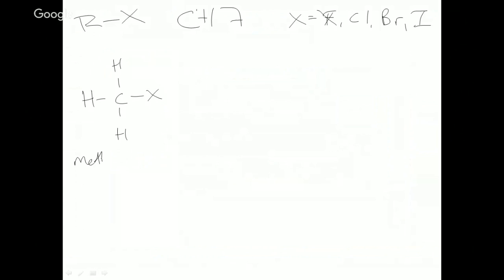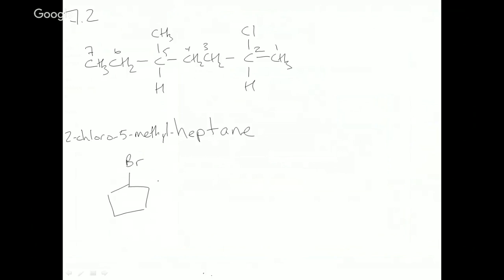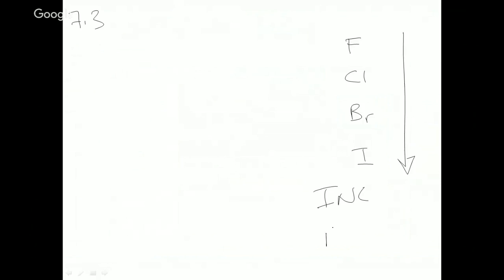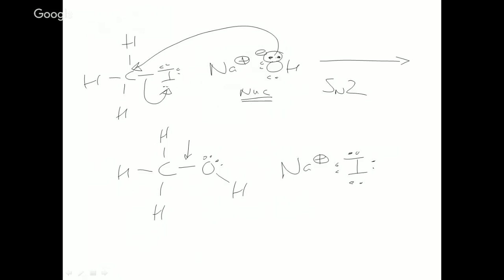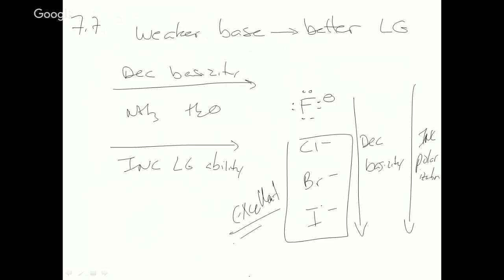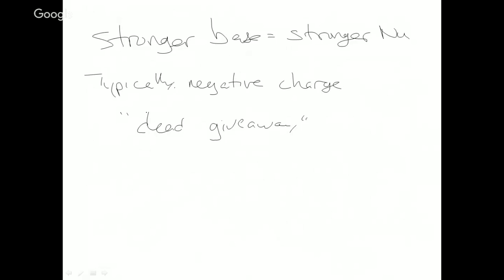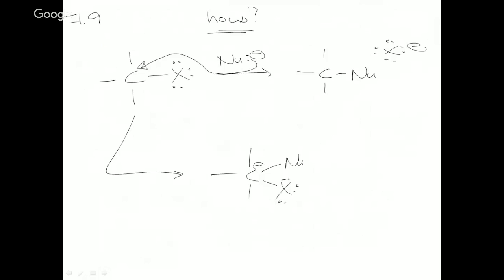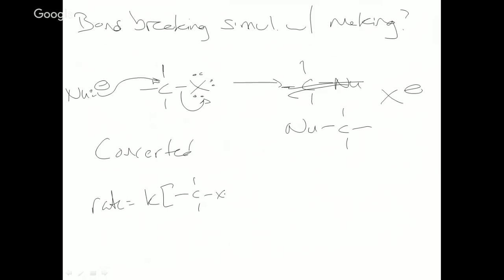CHE 230 CH 7 Introduction